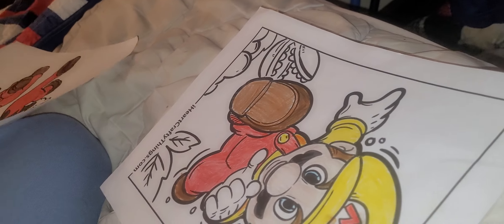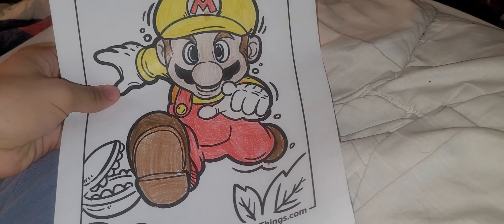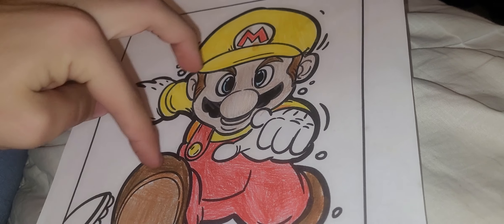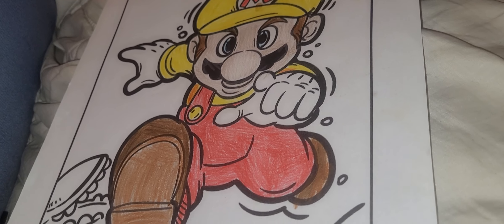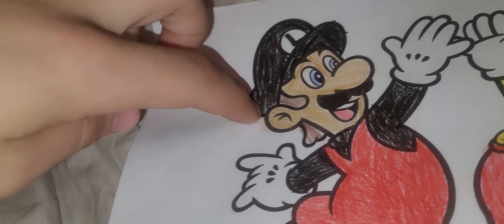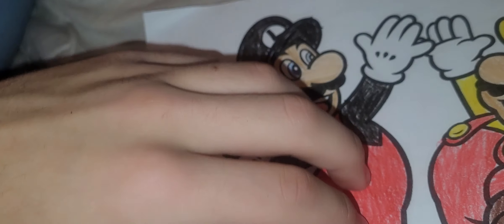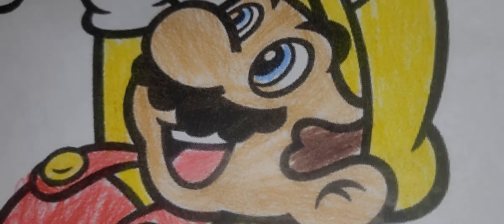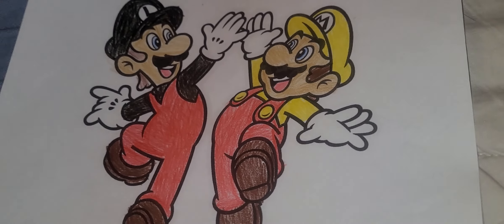MY LUIGI RECOLORS FOR MM2232 UI AND MARIO RECOLORS FOR WW515 UI